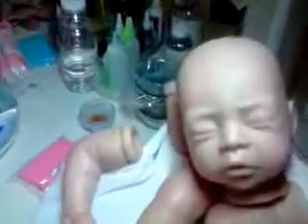MY WORK.............IN REBORN DOLL ART.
MY FIRST KIT COZY  FROM B/B ...
PAINTINGS DONE .VEINS .ETC..
AND I LOVE MY NEW HOBBY'S.